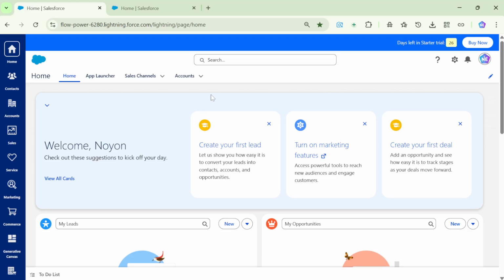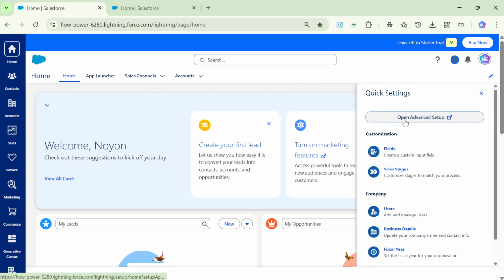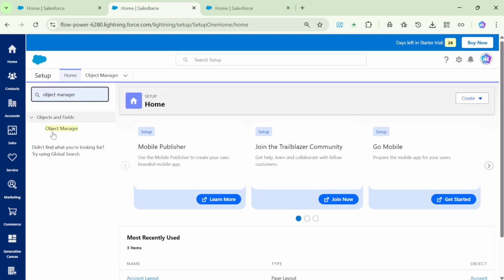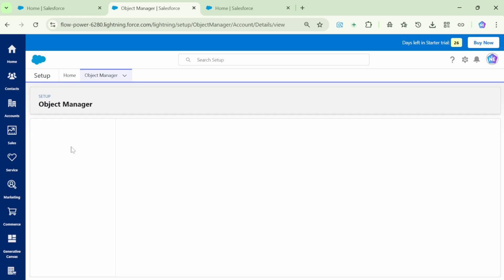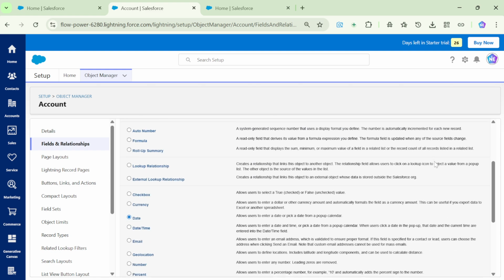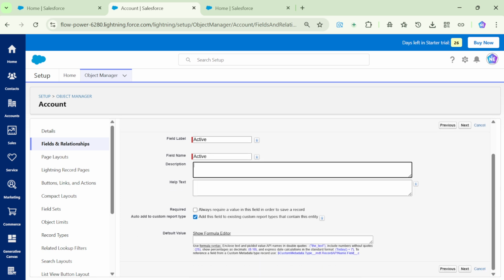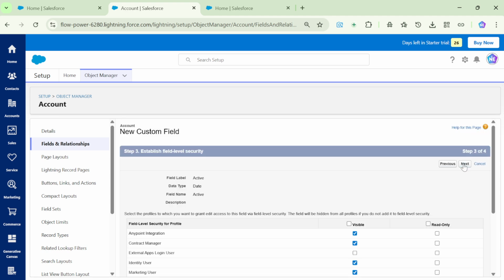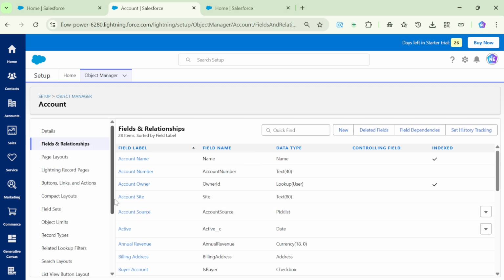How To Create a Field in Salesforce - 2025 (Very Easy)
How To Create a Field in Salesforce
In this video, you will learn how to create a field in Salesforce step by step. We’ll walk through the Salesforce setup, explain the difference between standard fields and custom fields, and show you how to add a new field to an object. You’ll also see how to configure field types, set field-level security, and add the field to a page layout. This Salesforce tutorial is perfect for beginners who want to understand object customization, data management, and CRM best practices. Whether you’re an admin or just getting started, this guide will help you create custom fields in Salesforce quickly and easily.